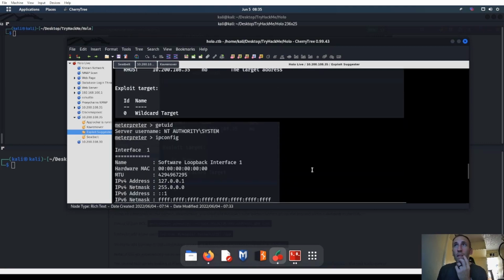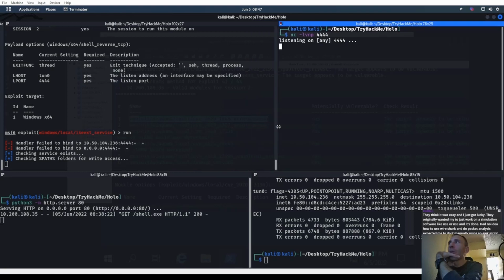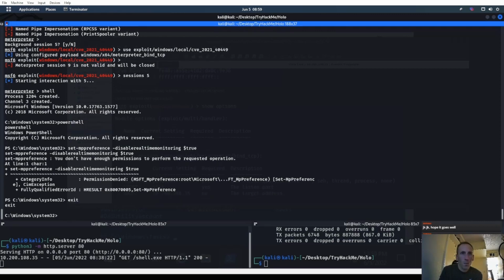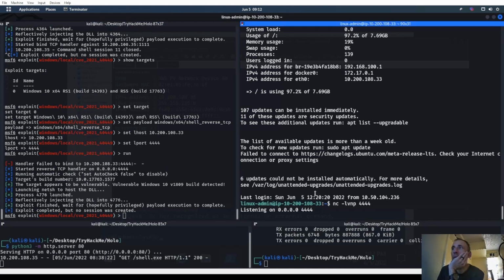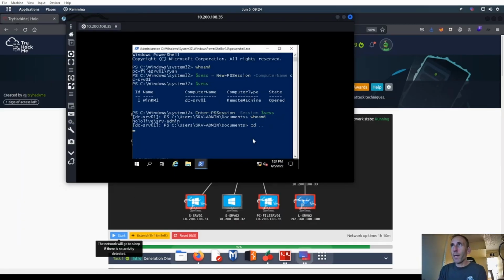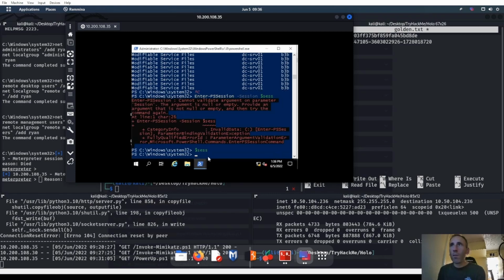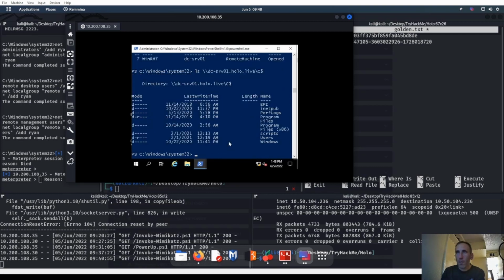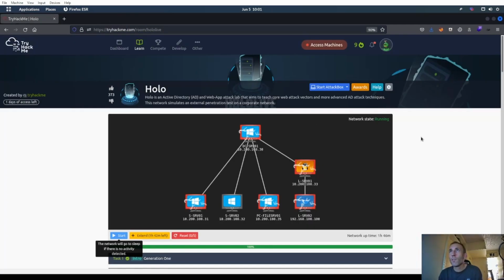Try Hack Me: Holo (Part 4 of 4)